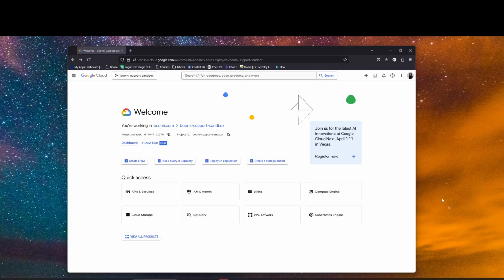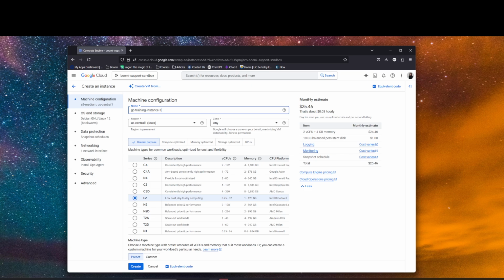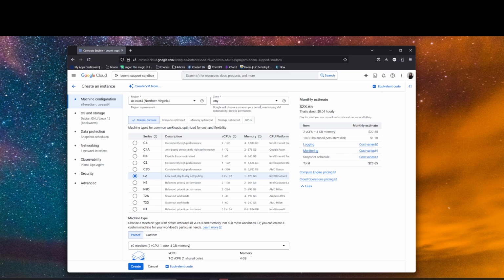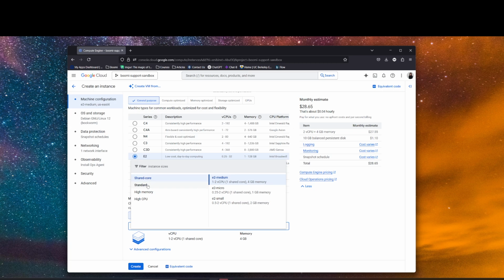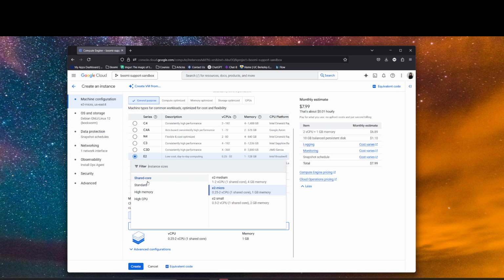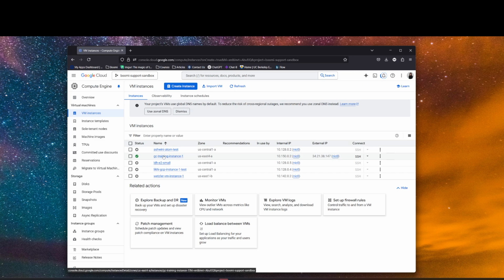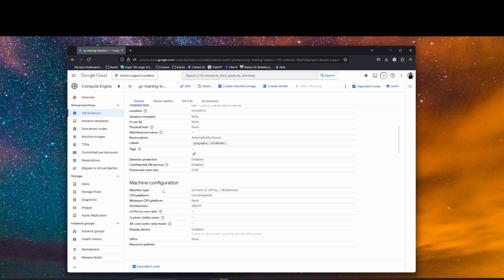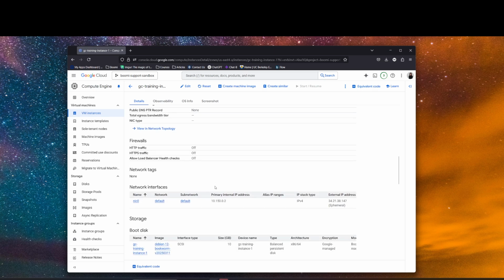How to Create a Virtual Machine in Google Cloud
In this video, we will walk through how to create a VM in Google Cloud.